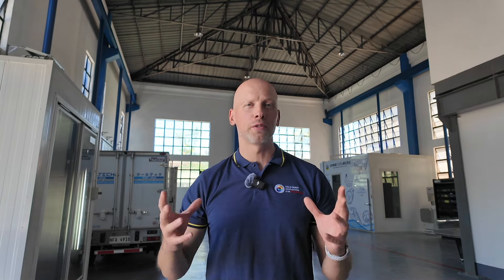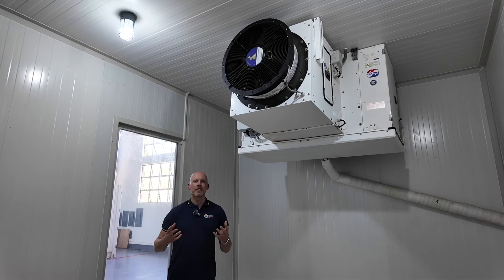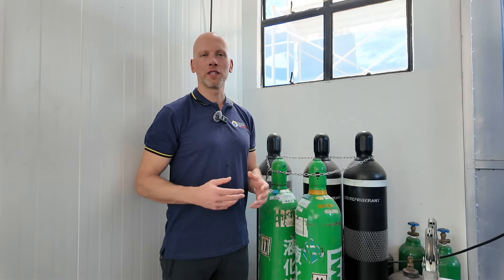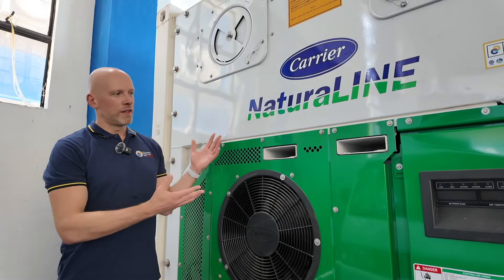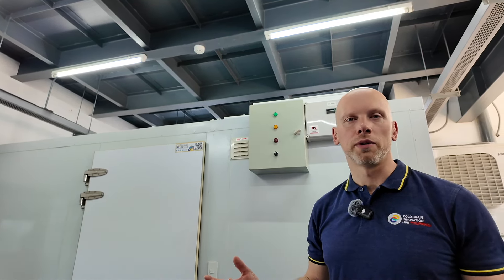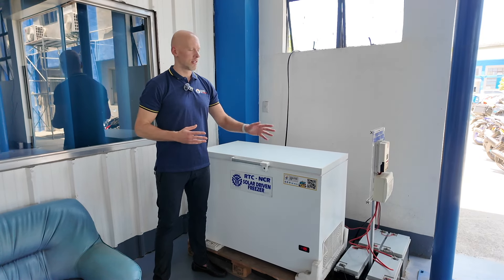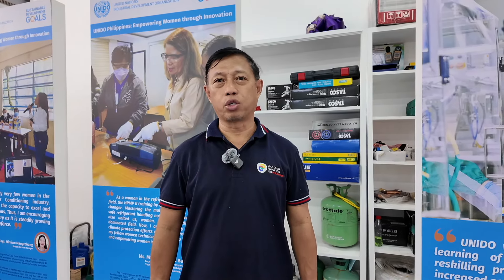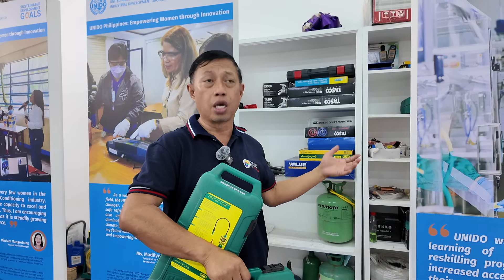Cold Chain Innovation Hub Philippines | Technology Showroom Tour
The Cold Chain Innovation Hub team tours you around the technology showroom at the TESDA Complex in Taguig City, Philippines. The team speaks about the sustainable cold chain equipment tools, training, and curriculum available at the CCI-Hub today.

About the CCI-Hub:

The CCI-Hub is one of the main components of the “Global Partnership for improving the Food Cold Chain in the Philippines" project, implemented by the United Nations Industrial Development Organization (UNIDO) together with the Department of Environment and Natural Resources of the Philippines (DENR).

The Philippines’ Technical Education and Skills Development Authority (TESDA) has been selected as an official partner of the project and as the national entity to host the CCI-Hub at its central office located in Metro Manila.

The CCI-Hub serves as the project's main platform providing an ecosystem of technical resources, training, knowledge sharing and stakeholder collaboration. Its main objective is to increase adoption of best practice refrigeration and related services as well as communication throughout the food cold chain and to ensure a long-term impact of the project.

About the “Global Partnership for improving the Food Cold Chain in the Philippines":

One of the most pressing issues in developing countries is a faulty food cold chain, which results in massive food loss and underserved communities.

To address that problem in the Philippines, the project aims to identify, develop and stimulate the application of low-carbon, energy efficient refrigeration innovation technologies and business practices for use throughout the food cold chain (CC) to increase food safety and food security.

It is funded by US$2 million from the Global Environment Facility (GEF), with US$25 million in co-financing (in-kind, grants and loans).